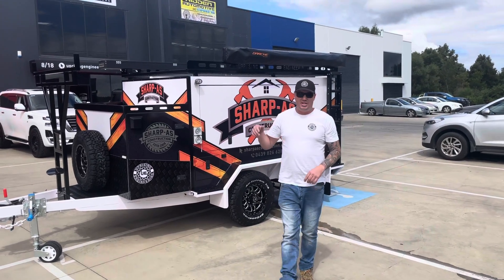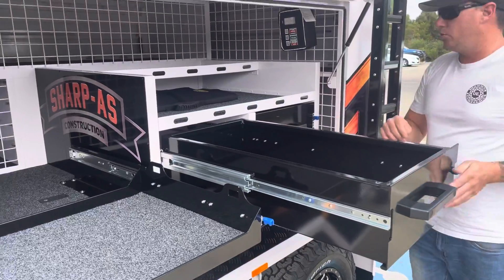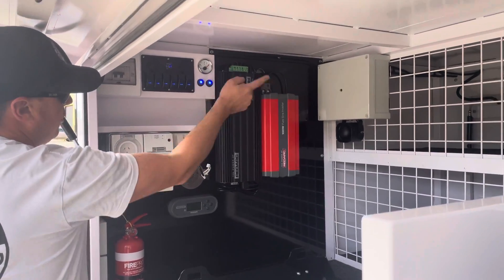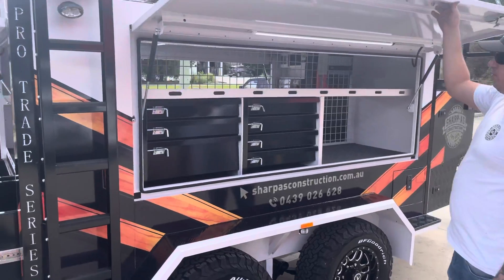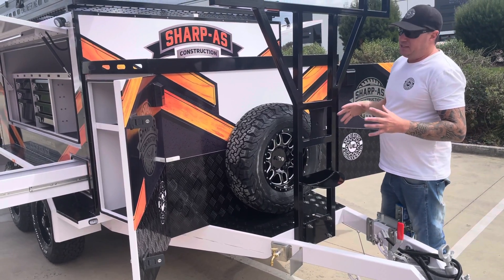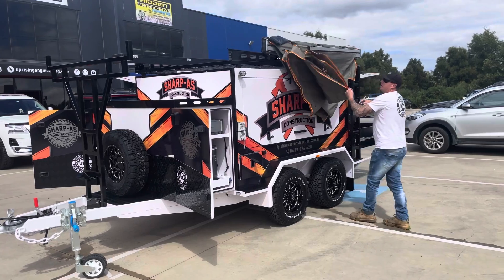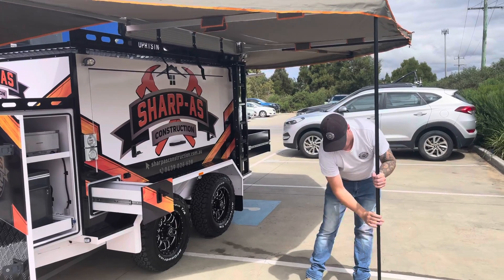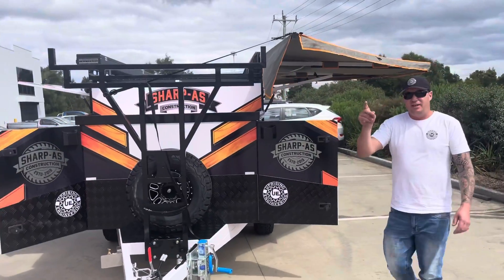TP96 full spec fit out tradesman trailer by uprising engineering